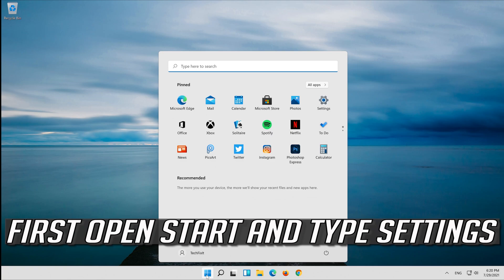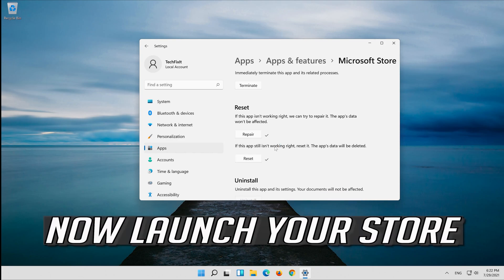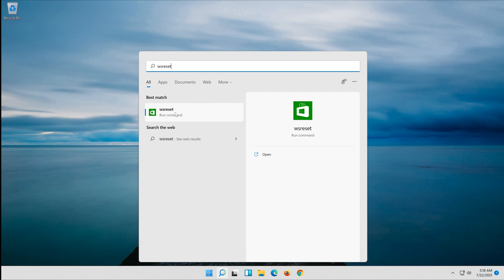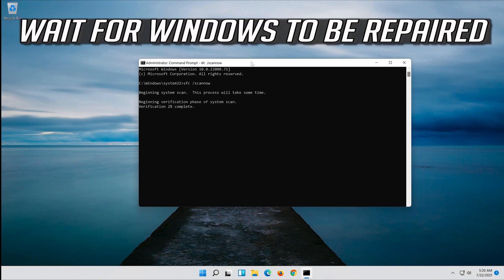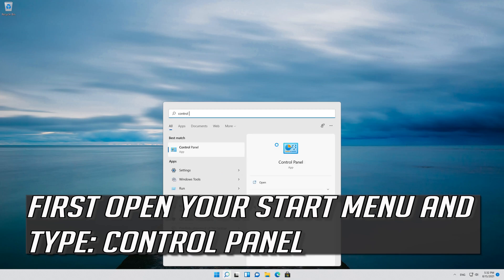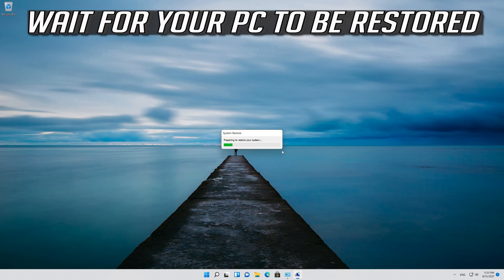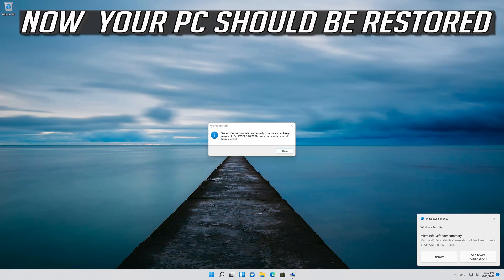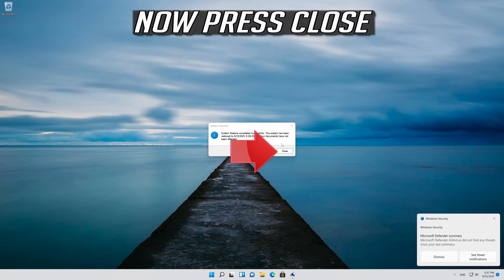Microsoft Store Not Opening/Launching On Windows 11, Microsoft Store Not Working on Windows 11 FIX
How to fix Fix Microsoft Store Crashing and Not Starting on Windows 11

Fix Microsoft Store Crashing and Not Starting on Windows 11
Step 1) Make Sure Date and Time is correct
Step 2) Run Windows Store Troubleshooter
Step 5) Reset Store app
Step 6) Restart Windows Update, Microsoft Store Install and background intelligence service
Step 7) Run Powershell command to re-register store